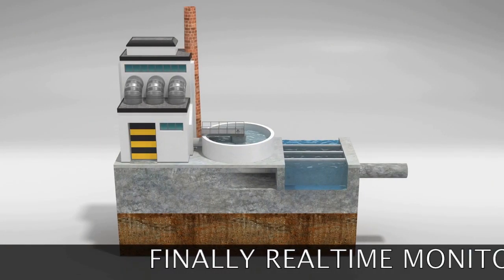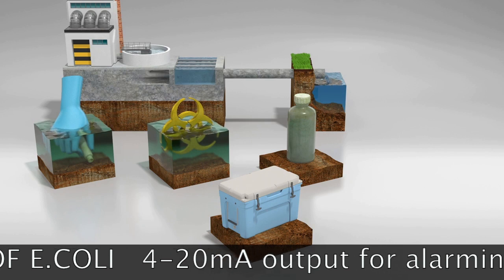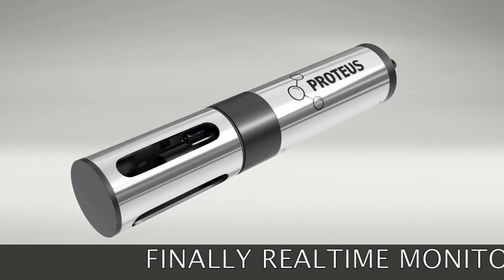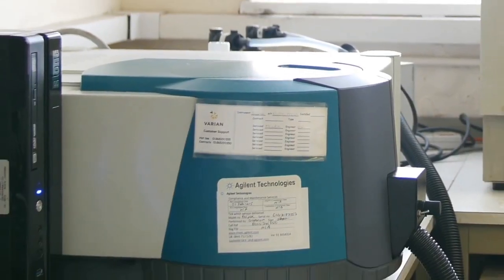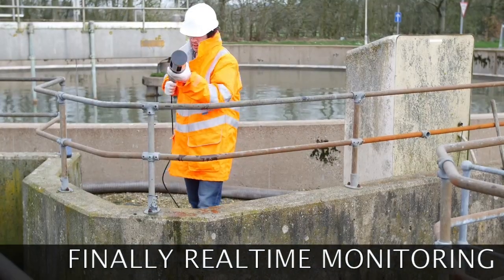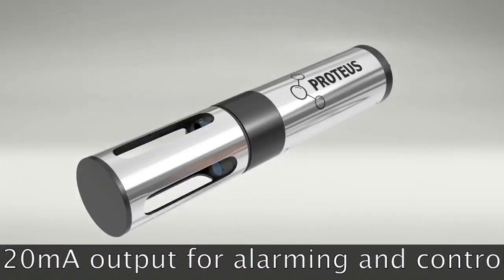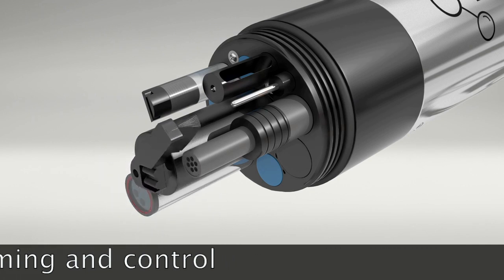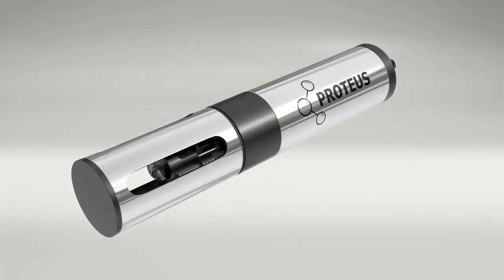Real-time water quality monitoring for BOD, COD, Coliforms...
Real-time monitoring of water quality, Biological Oxygen Demand (BOD), Coliforms & E-Coli. Monitor drinking water, waste water & environment…

The Proteus Probe multiprobe system is developed to be portable, stand alone or as part of an Internet of Things (IOT).

for more information.